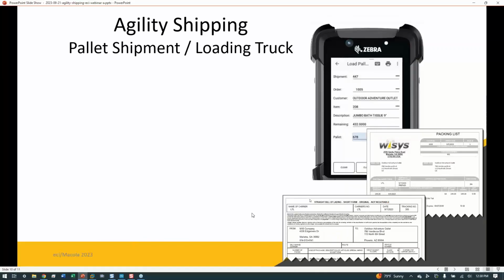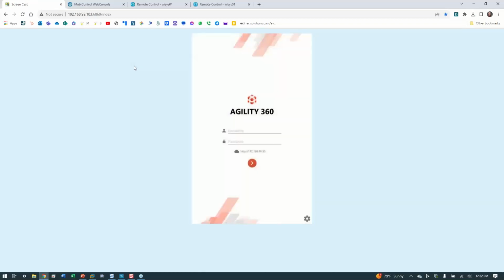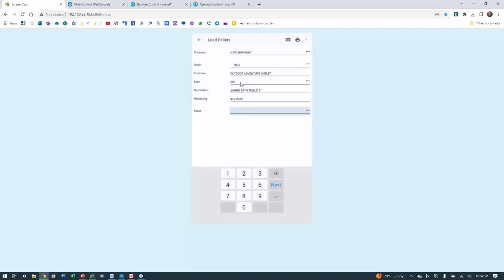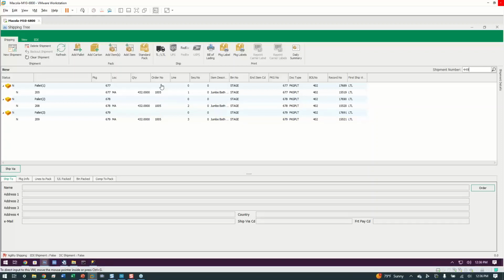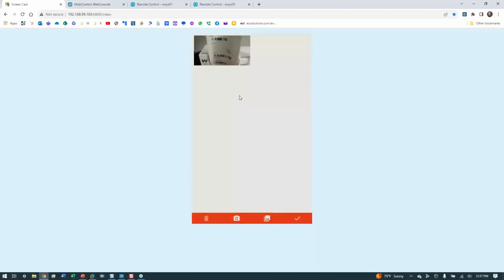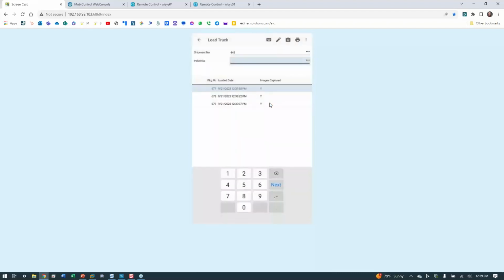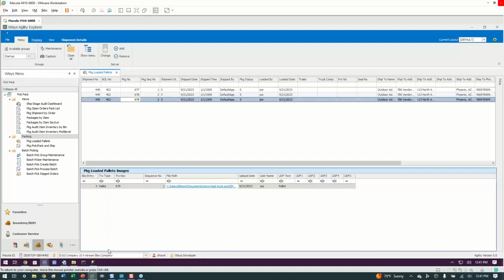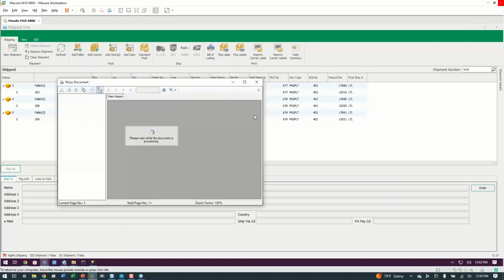WiSys Agility Shipping for Macola - Pallet Shipment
Discover how WiSys Agility Shipping for Macola can help reduce errors and improve your order velocity.